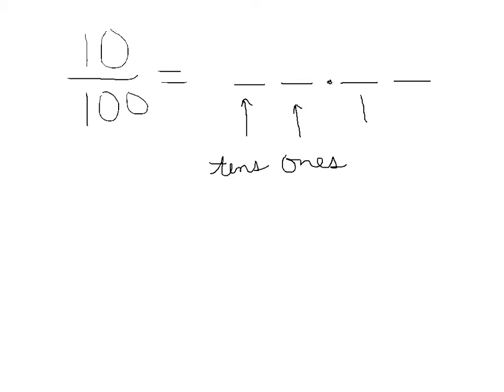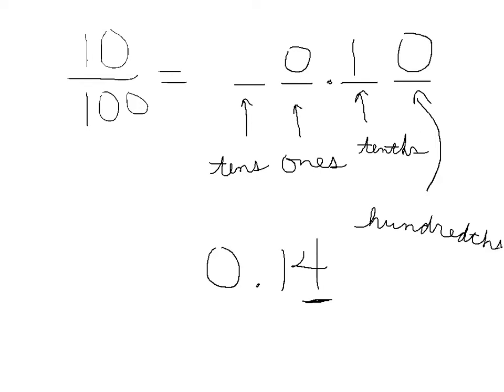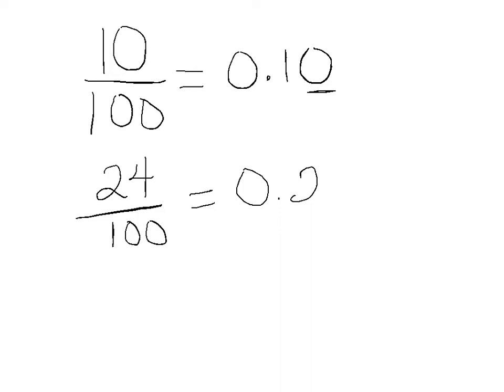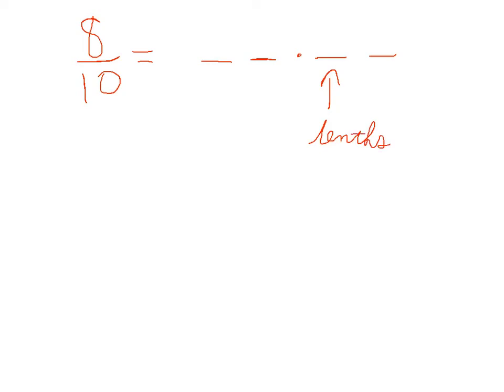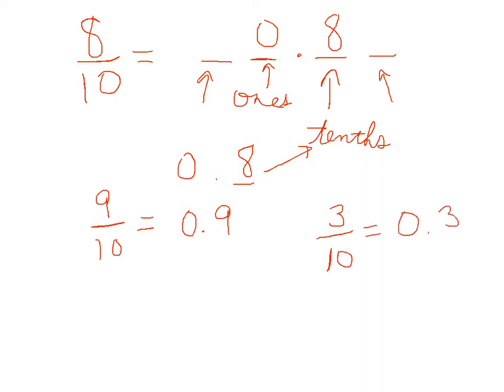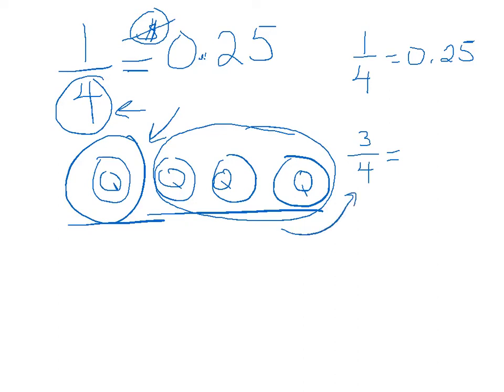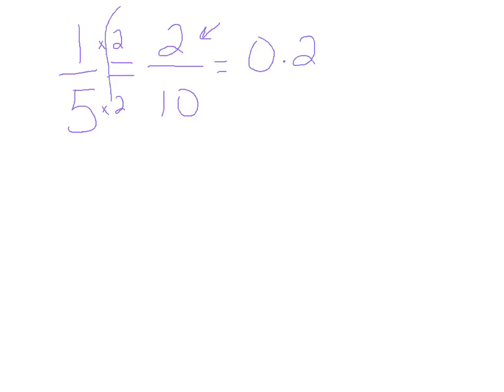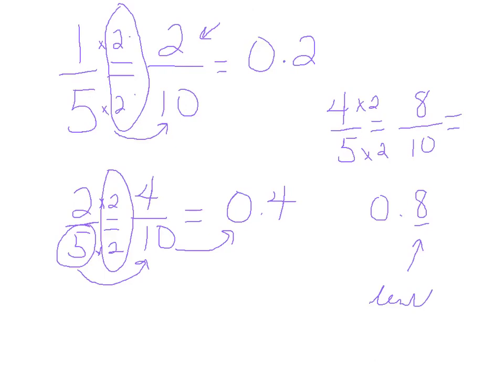Fractions into Decimals Lesson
Here is a fractions and decimal quick lesson to refer to if you ever get stuck and need a refresh. Sorry, my voice was almost lost during this cast.